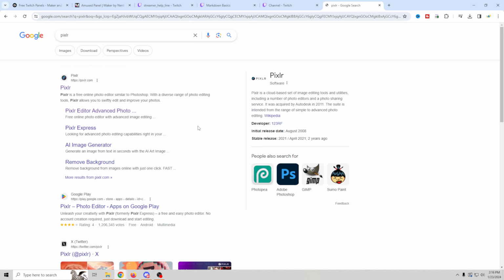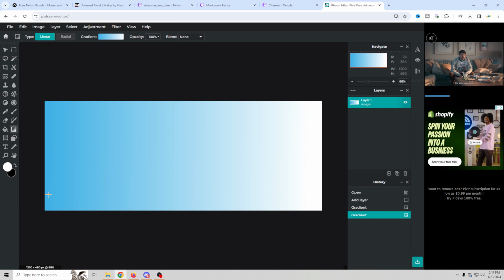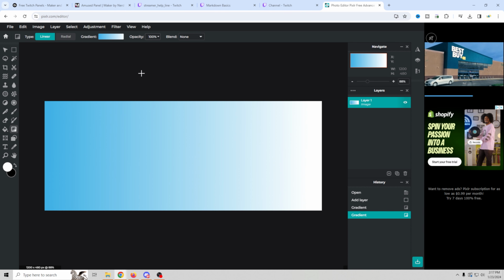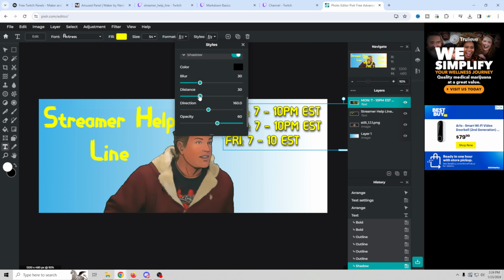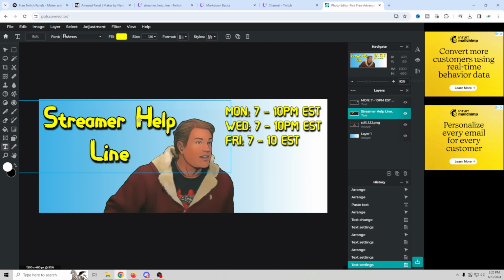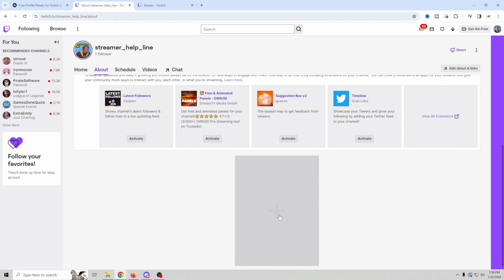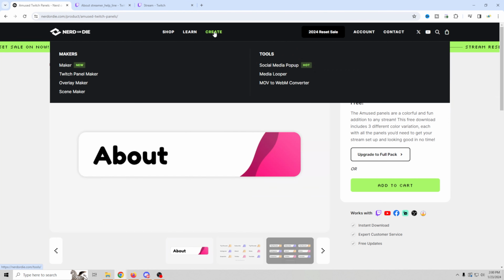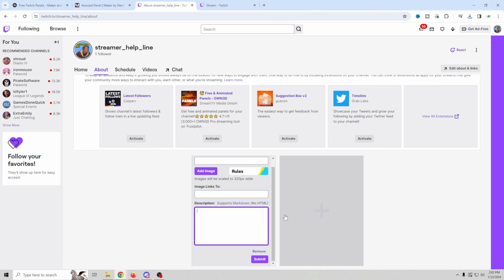Set up your Twitch channel for success!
Twitch discovery is hard enough! Make it easier on yourself and set your Twitch channel up for success!

I show you how to do that today.